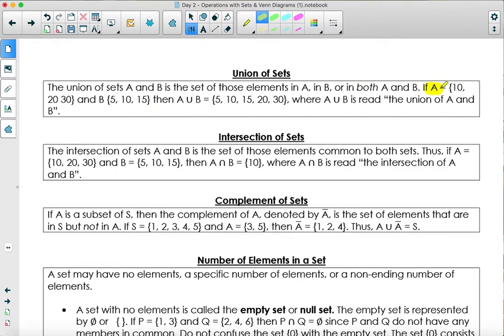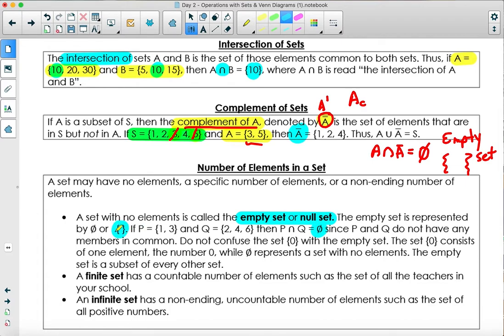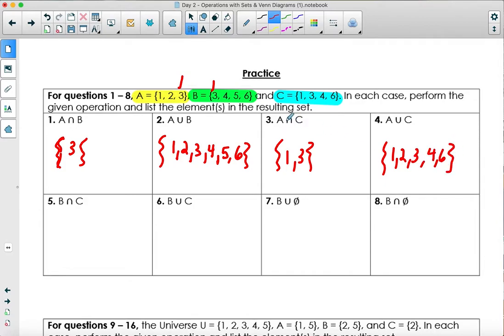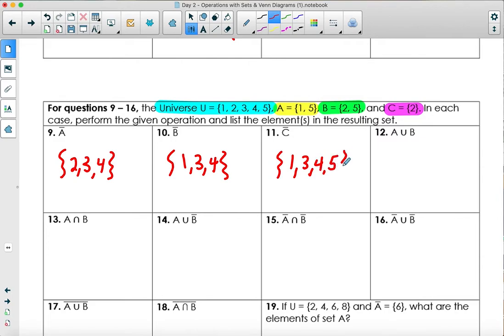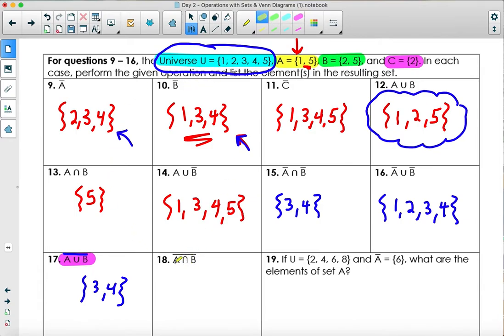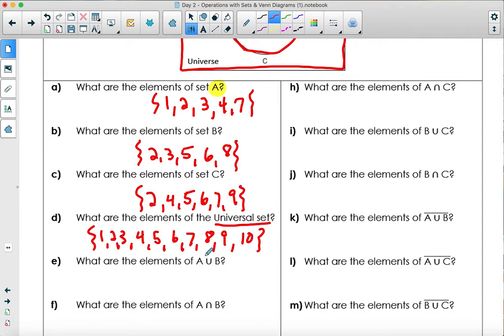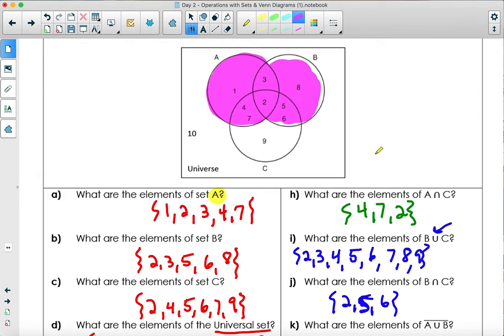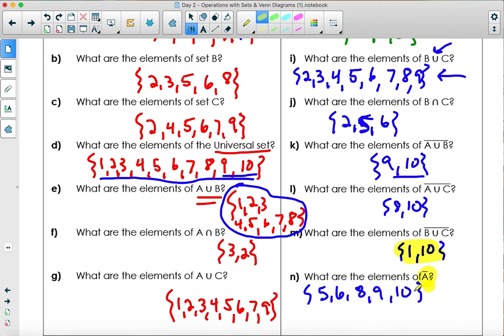Operations with Sets & Venn Diagrams